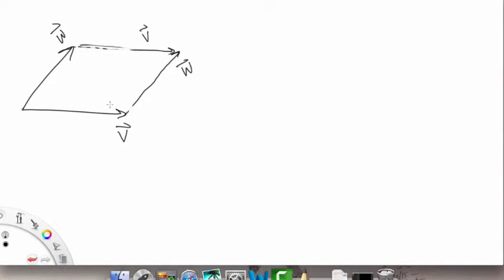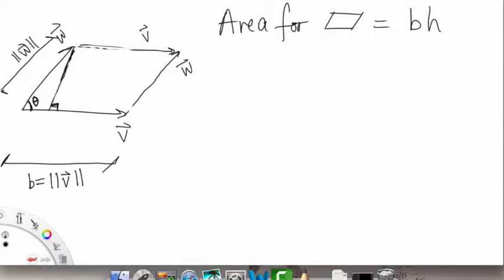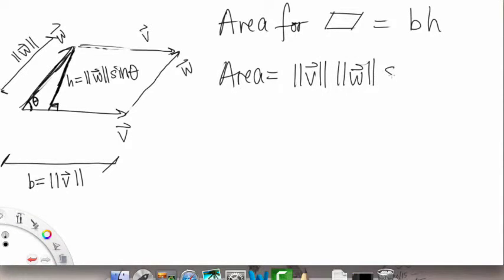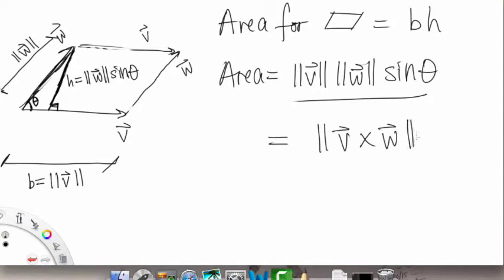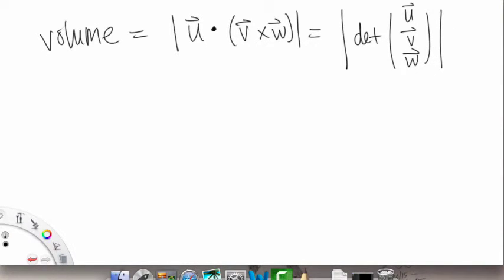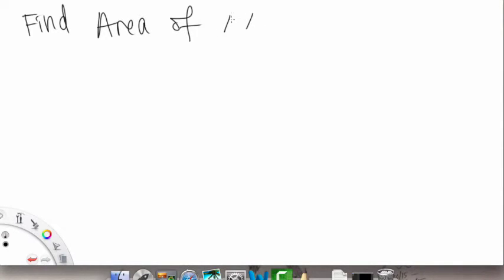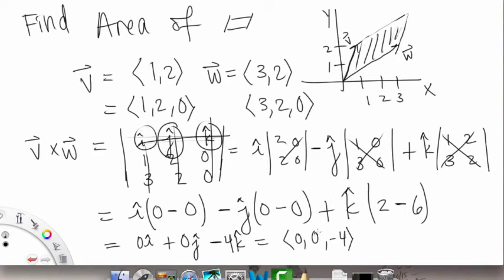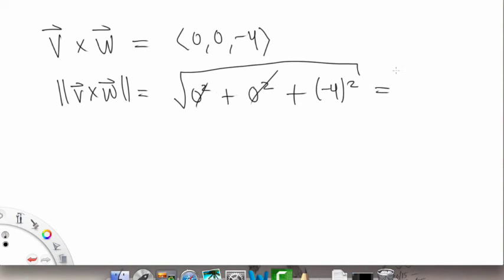Cross Product | Overview pt 3 | Multivariable Calculus for Sci & Eng | Griti